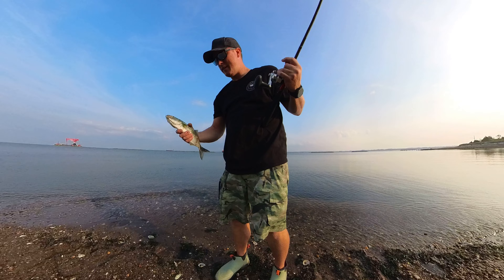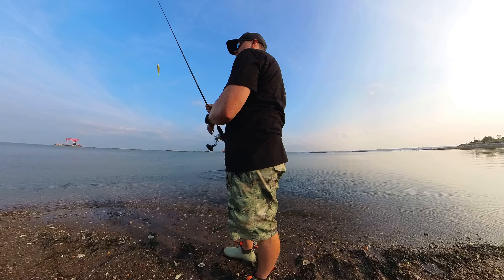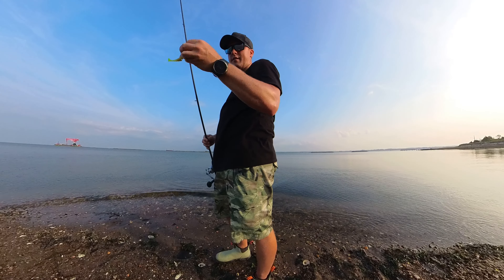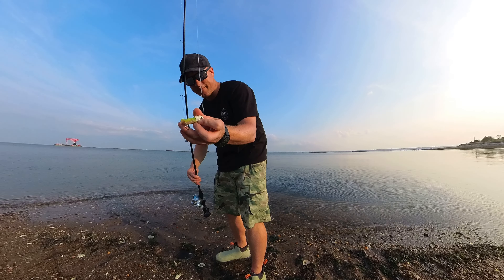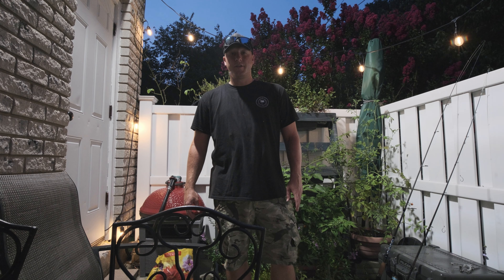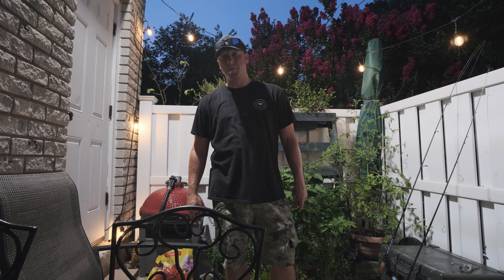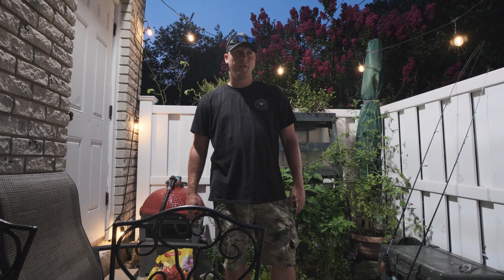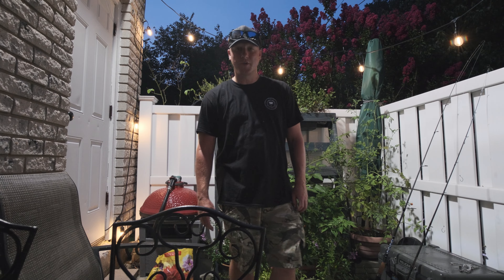Fluke Fishing August 21 2023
Tried the No Live Bait Needed NLBN jigs one more time for some shore fishing. I caught a small blue fish with them but it destroyed the paddle tail.